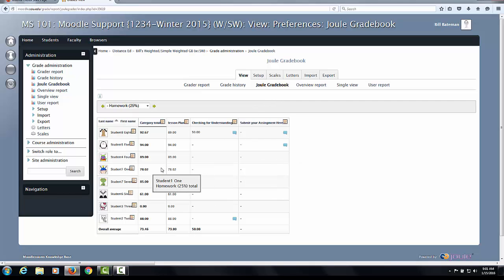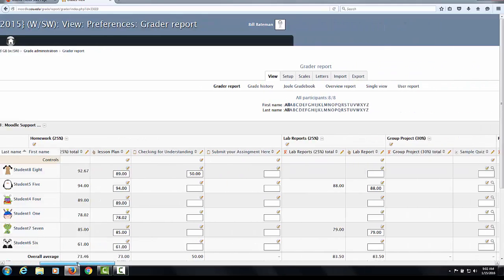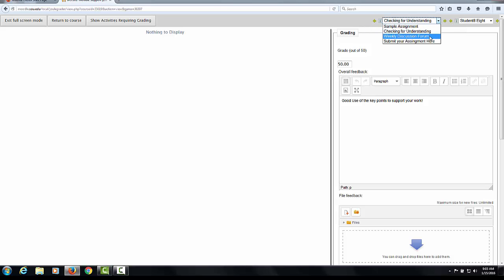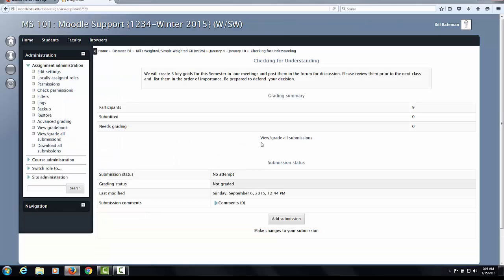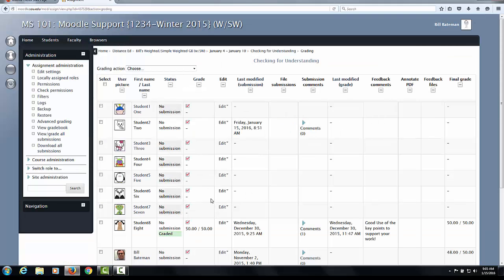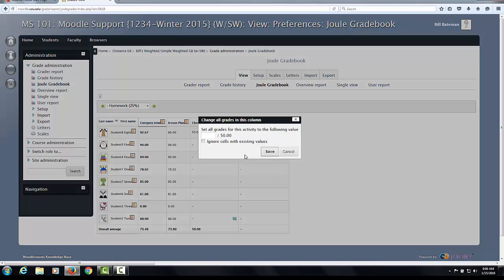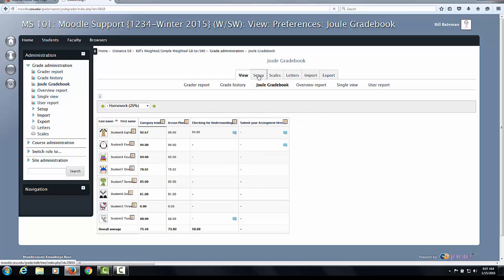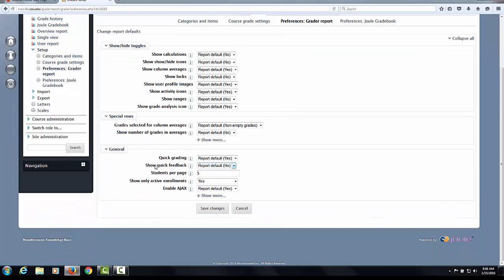Moodle SupportTheater Gradebook #4- SOU